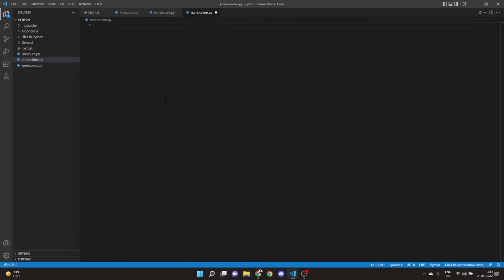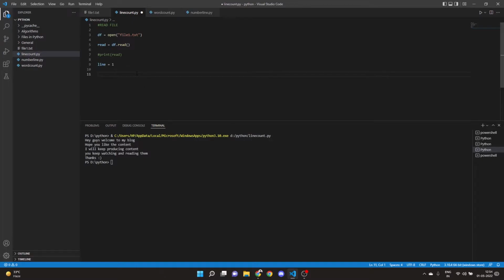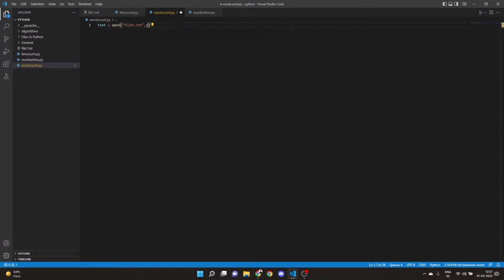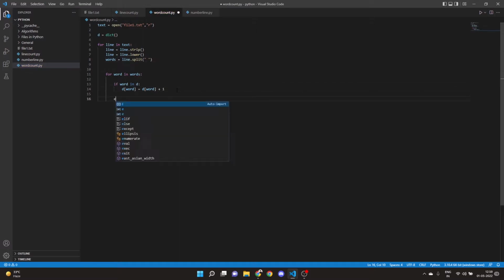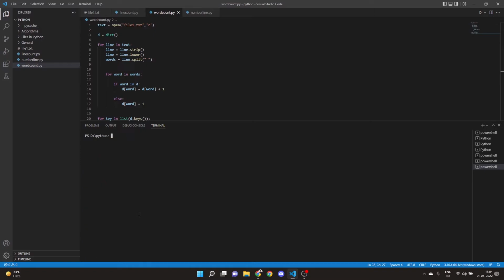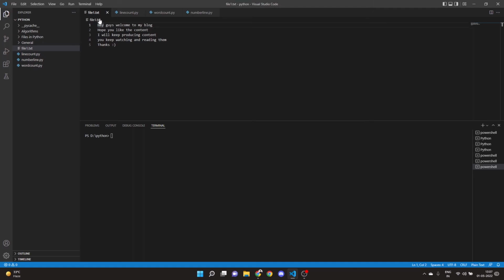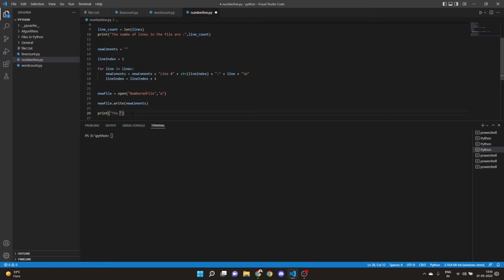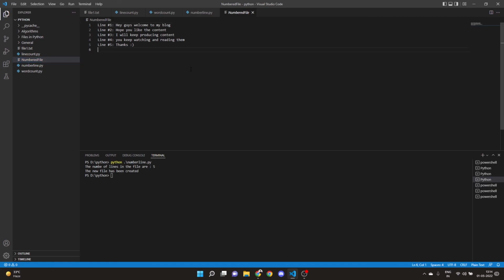Working with Files in python | Aryan Irani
Welcome!

In this video, I am going to show you how to work with files using python. We will be doing this using the following three examples :

(1) Print the number of lines in the txt file
(2) Print the count of each word in the file
(3) Print the line number next to each line in the file